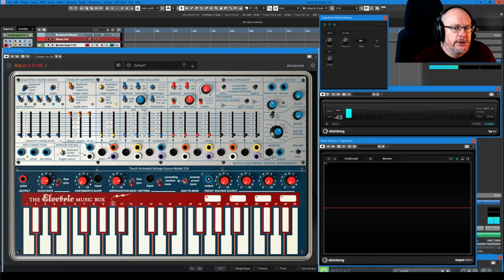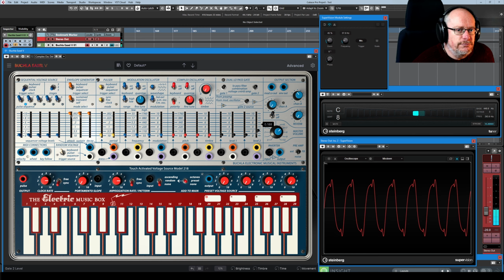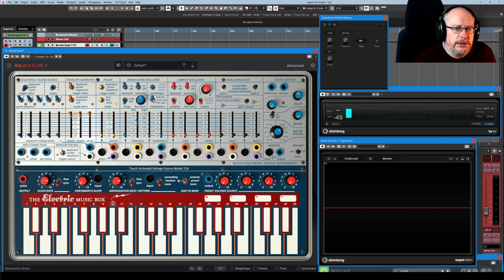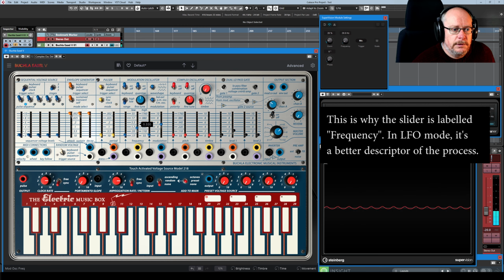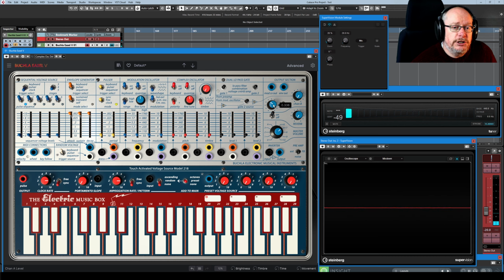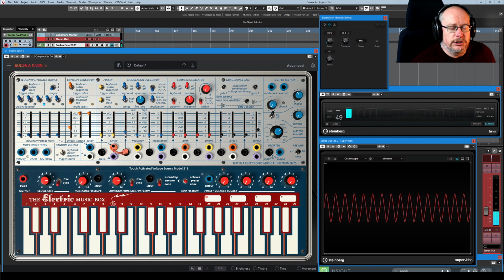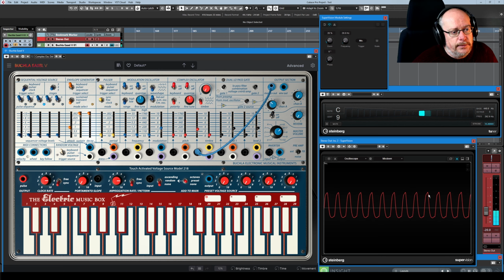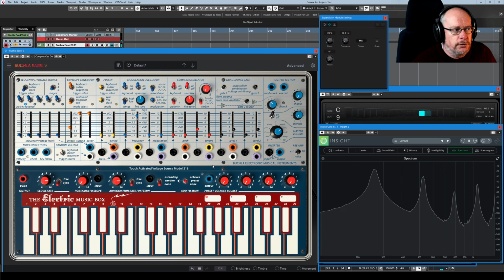Arturia Buchla Easel V Tutorial Ep#4 - The Modulation Oscillator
Here we have the Easel's second Oscillator - the Modulation Oscillator. It's capable of generating tones in a very similar way to the Complex Oscillator, but it's also capable of acting as a Low Frequency Oscillator for greater modulation options.

The Buchla Easel is one of the more unique synthesisers you'll come across. It has a sound all of its own... and an interface to match!

In this video series I'll break the Easel down into its component parts, and describe the role each of these parts play in creating the wonderful palette of sounds at this instrument's disposal.

My channel is these things:

1. A place to share my songs - via various 'Back on Track' video series - in which you'll see each song idea evolve step-by-step, with me (hopefully!) improving my song-writing skills as we go.
2. An outlet for me to discuss all things musical - including technical break-downs of software and tools that I use, as well as more wide-ranging discussions of topics that interest me.